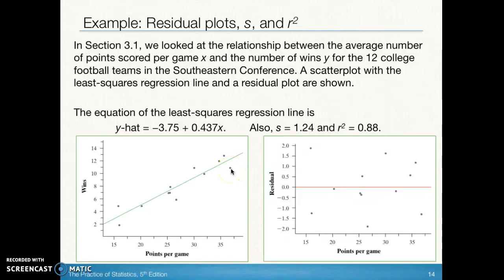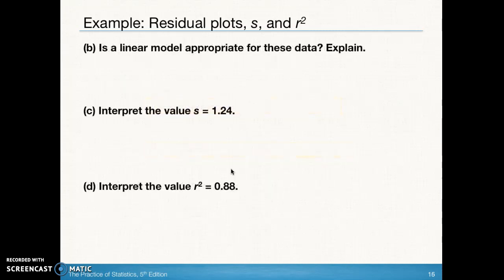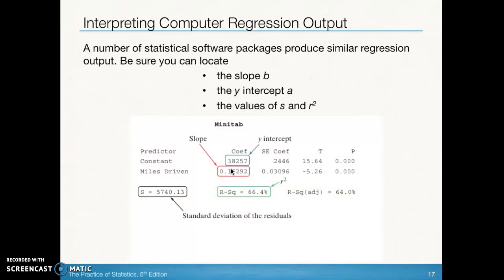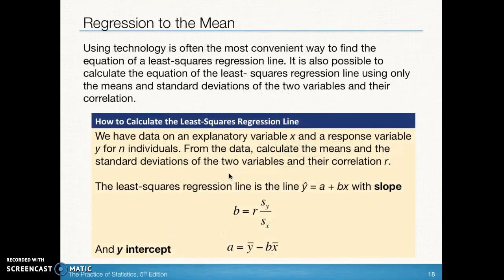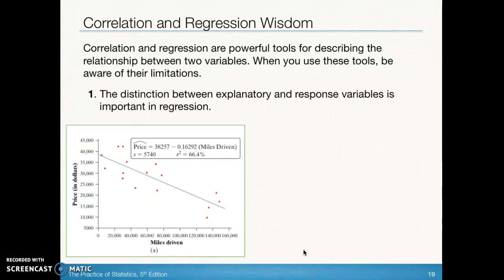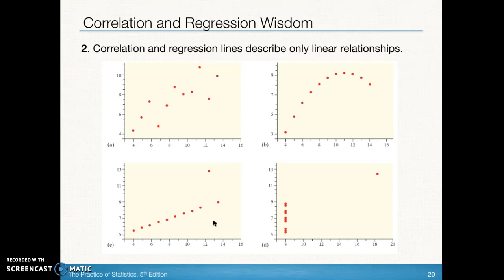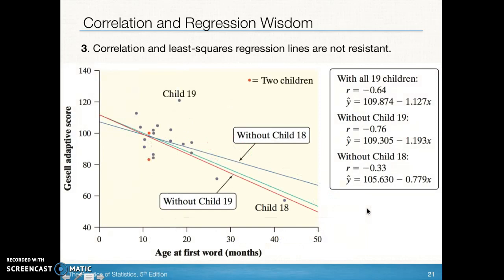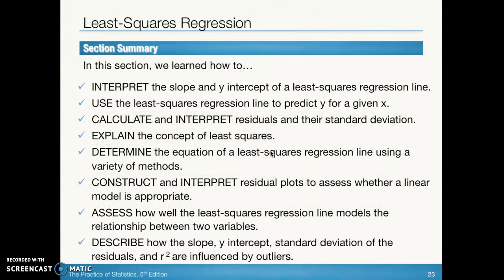AP Stats 3.2 Least-Squares Regression (2/2)